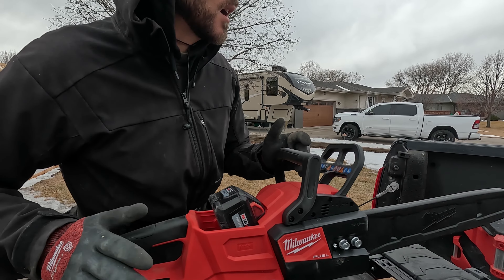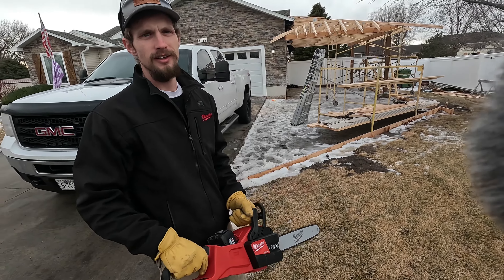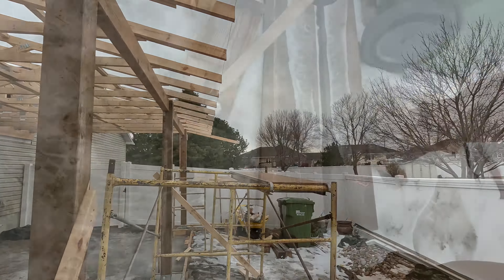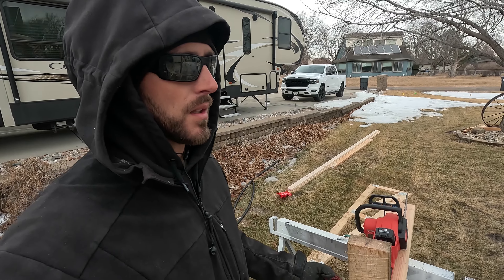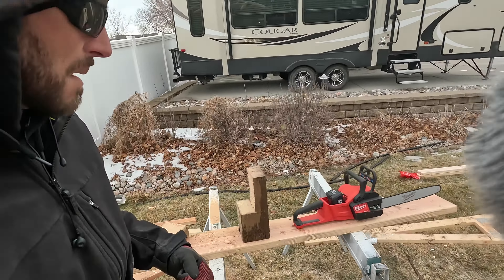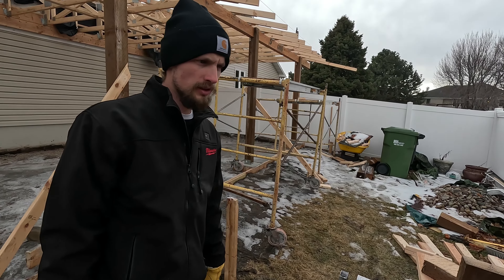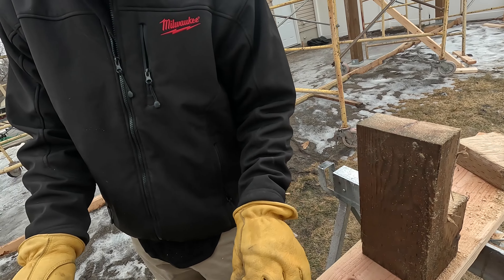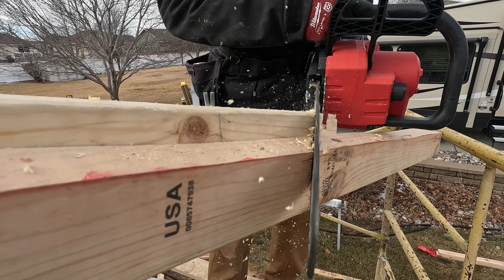Milwaukee Chainsaw Review. Milwaukee 2727-20 M18 FUEL 16 in.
@Swantek-Enterprises  and I review the Milwaukee 2727-20 M18 FUEL 16 in. Do chainsaws belong on the job site ? Yes the do!